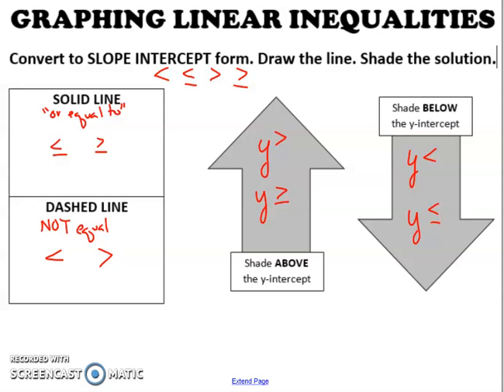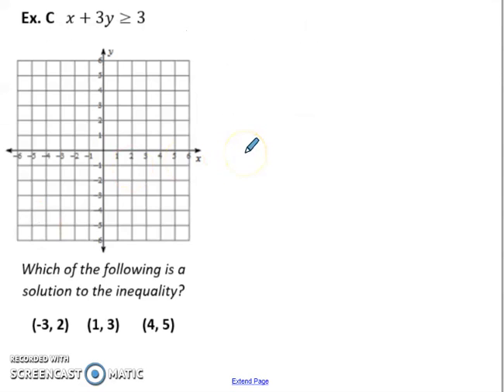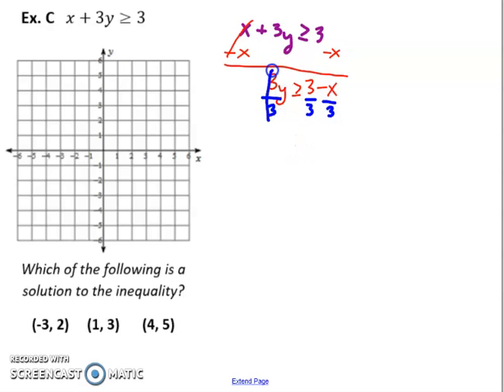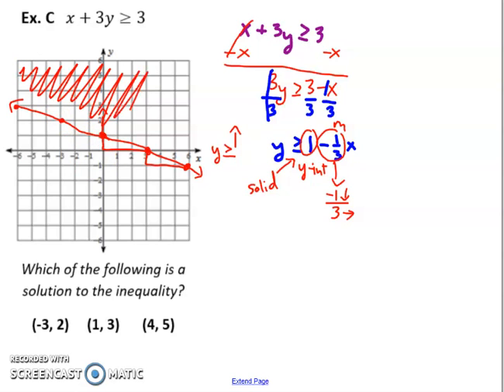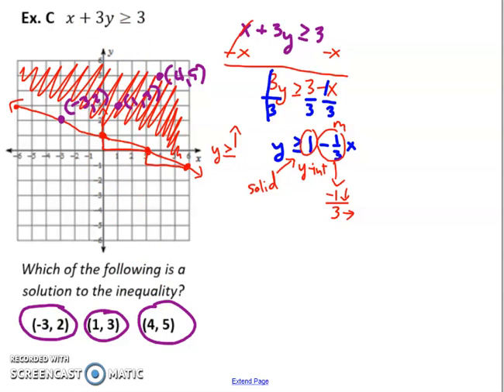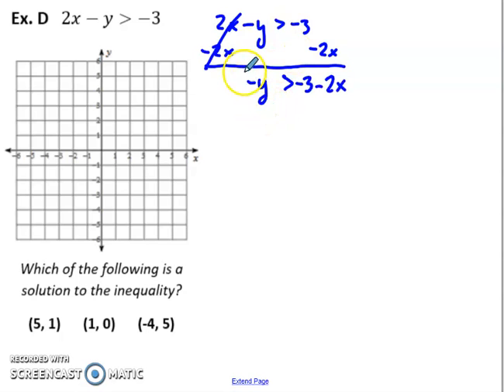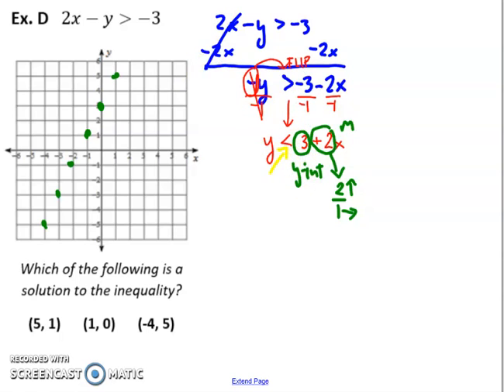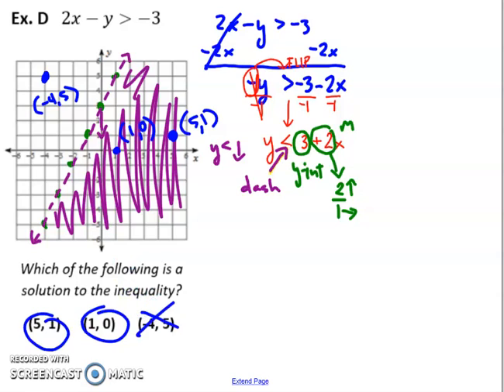Graphing Inequalities Standard Form